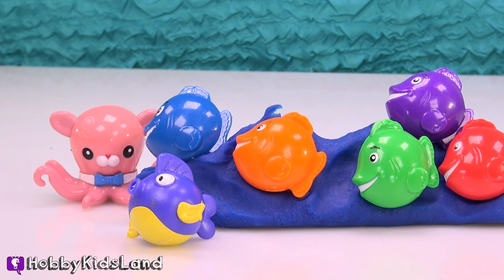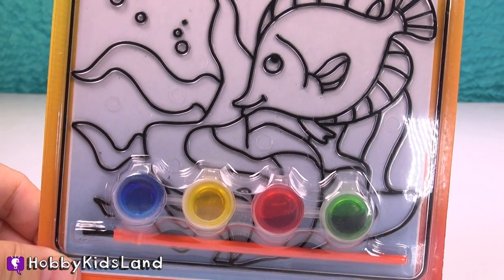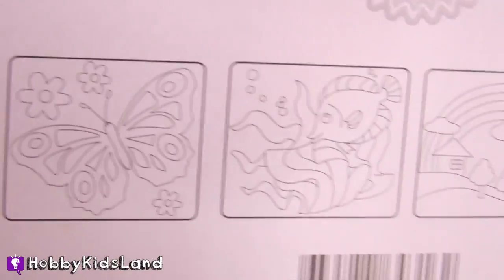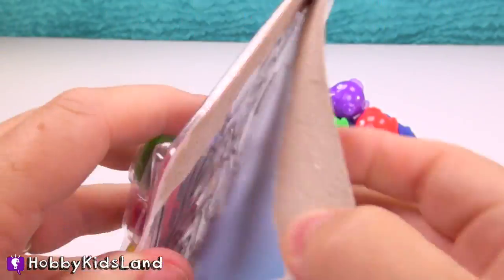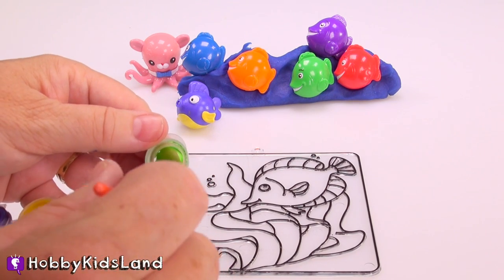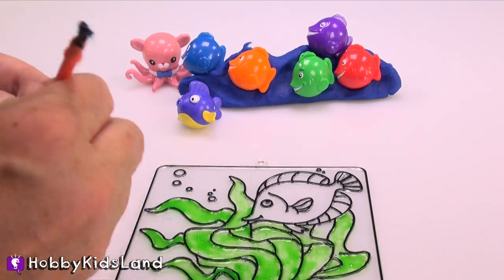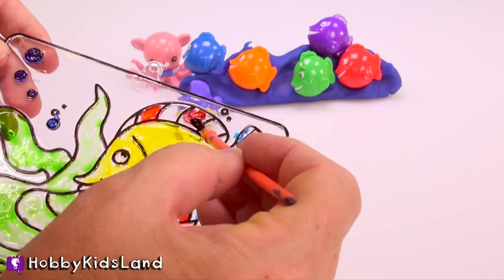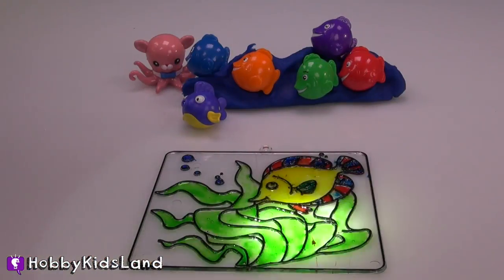Colorful Fish Sun Catcher! Craft Painting HobbyMema by HobbKidsLand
This video created by HobbyKidsTV.

Rooftop Stories 1